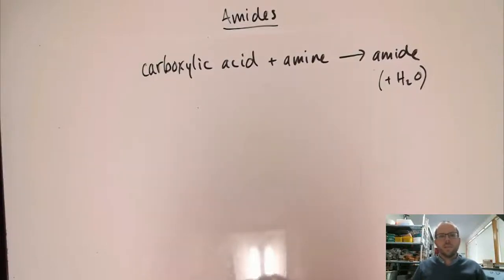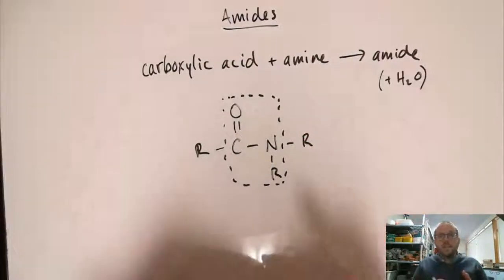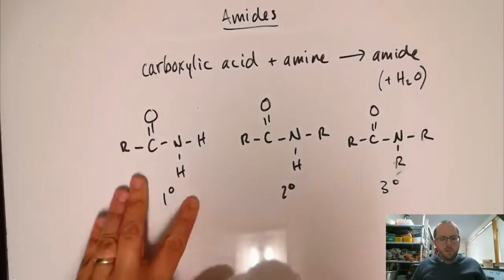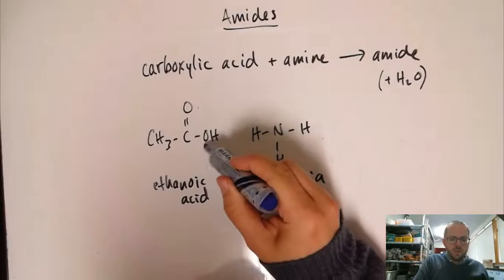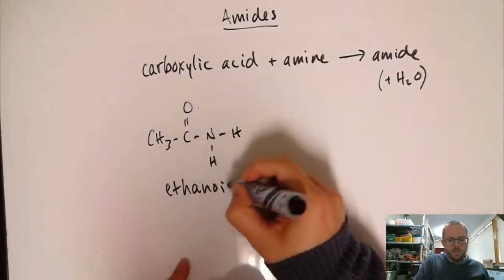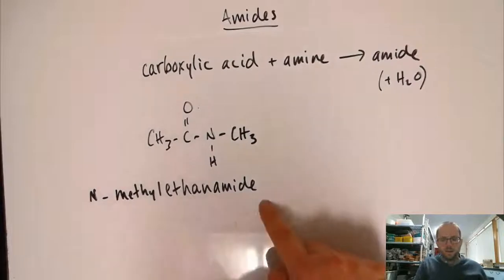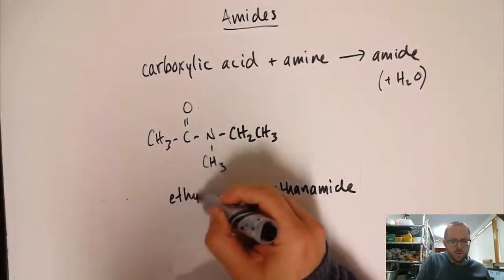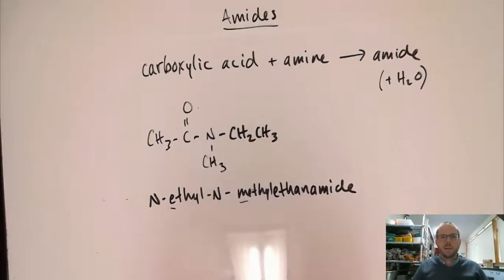Amides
In this episode of Keipert Labs, we look at the amide family. We'll look at how amides form from carboxylic acids and amines. We'll distinguish between primary, secondary and tertiary amides and also look at how we name amides. Tune in to find out more!